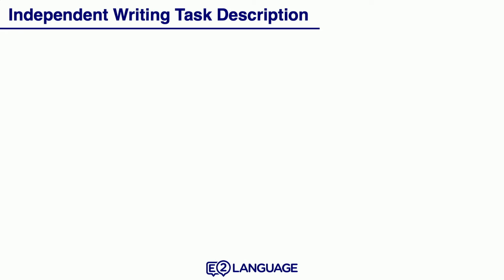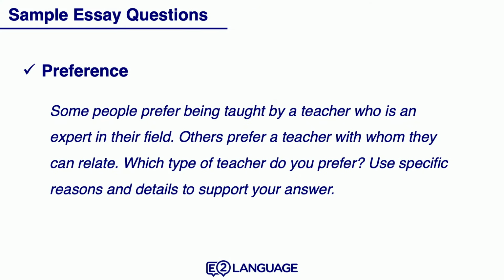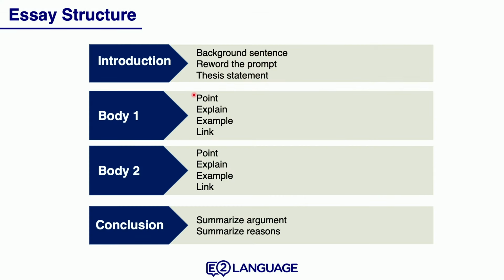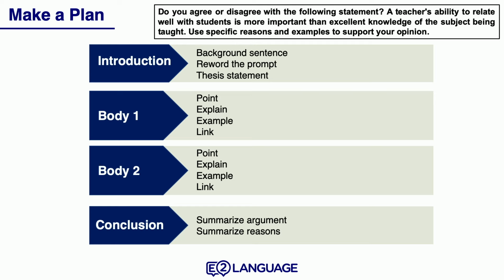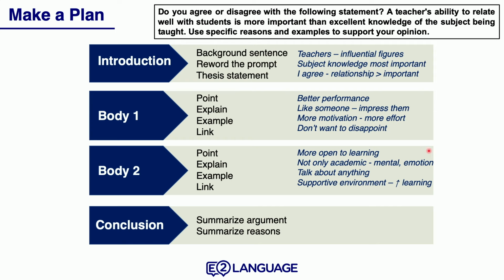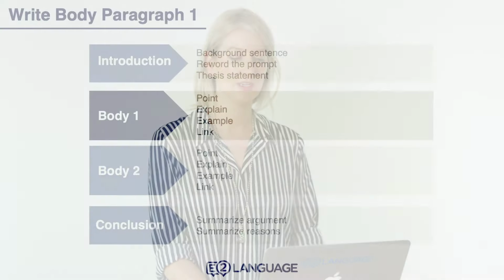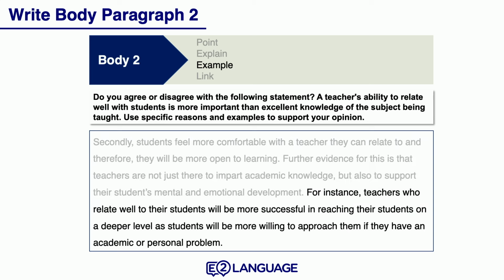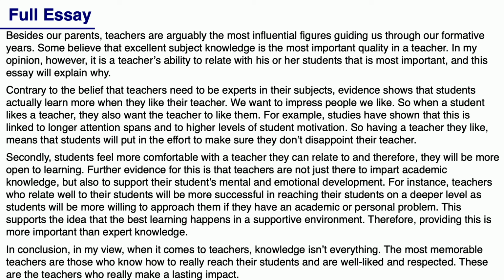TOEFL Independent Essay Writing with Alex!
In this video, Expert Teacher Alex from E2Language will teach you how to write a high-level TOEFL Independent Writing Task Essay, writing tips and tricks and much more!

Do you want to learn English?